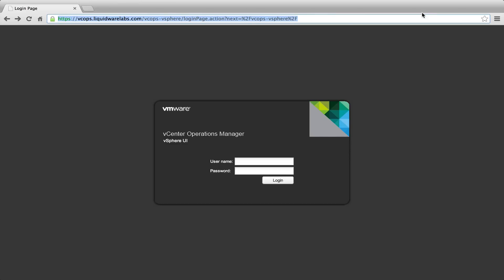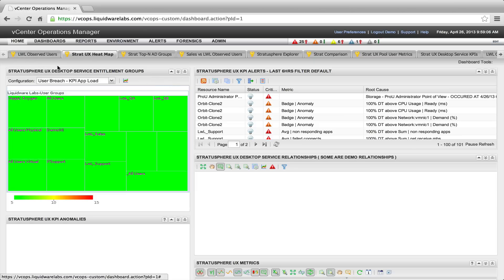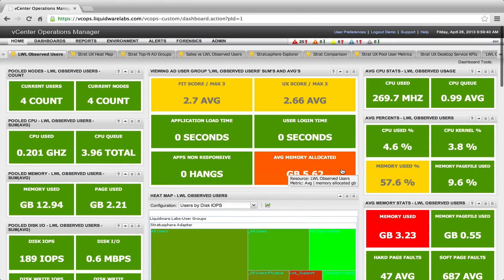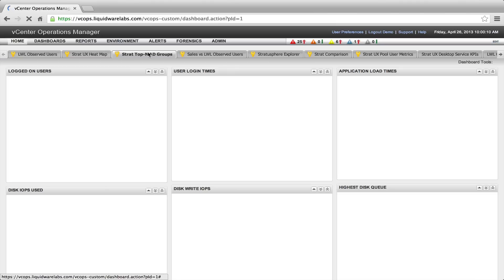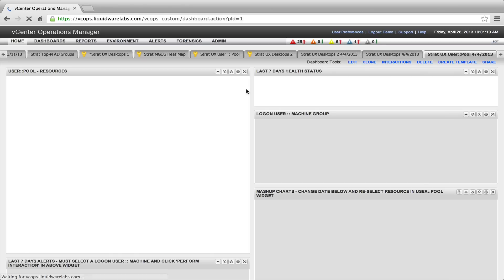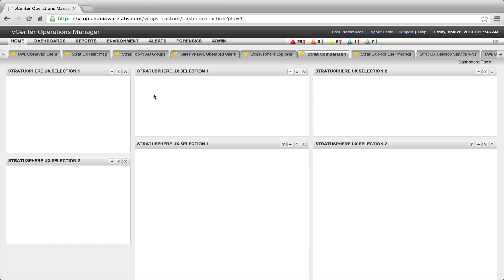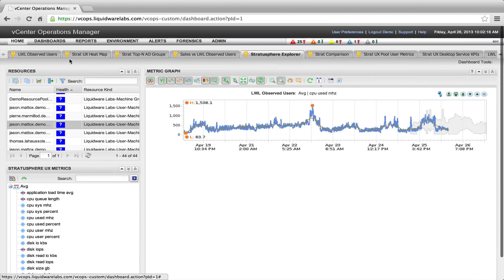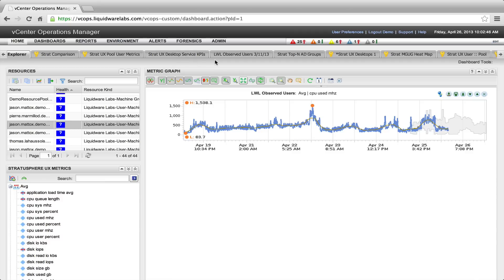Stratusphere UX Adapter for vCenter Operations Manager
Stratusphere UX provides properly related KPIs for over 40 critical desktop metrics for both physical and virtual machines. These metrics can be fed by the Stratusphere UX Adapter into vCenter Operations Manager's superior analytics engine to provide fast root-cause analysis by correlating user desktop events with other events across the virtualization layers and other supporting systems, including vSphere host and storage layers. Desktop performance can be monitored through customer dashboard in the vCenter Operations console and desktop administrators receive rapid at-a-glance alerts through custom dashboards.